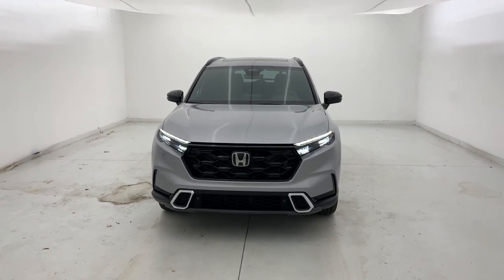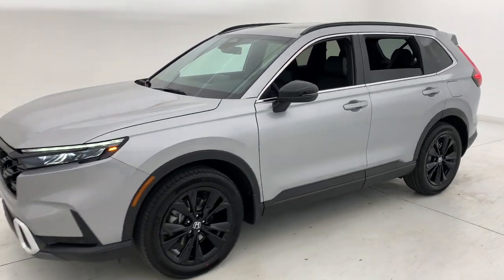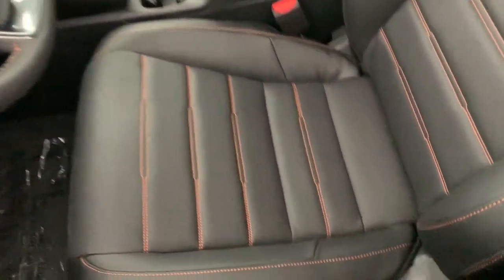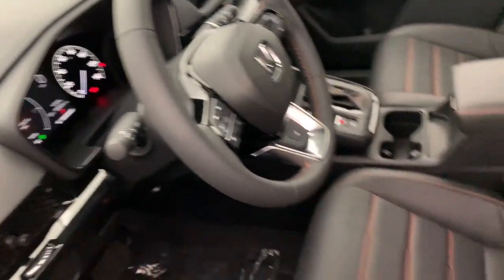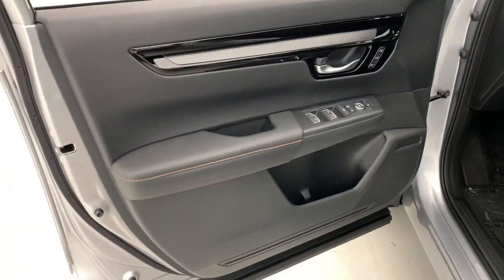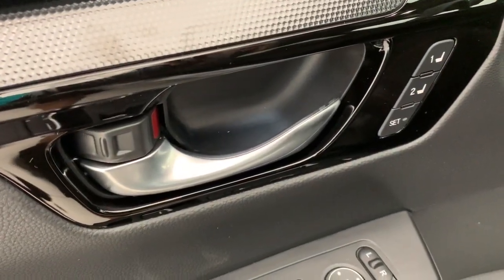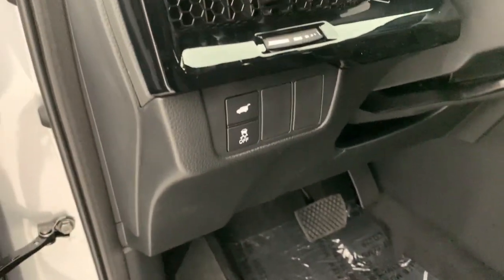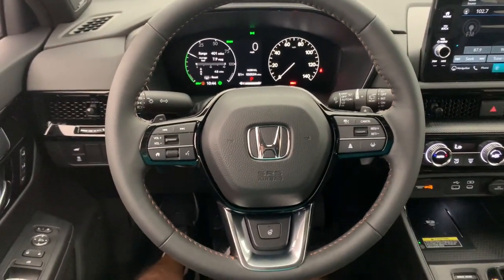2023 Honda Cr-V_Hybrid Fort Lauderdale, Pompano Beach, Coral Springs, Hollywood, Plantation, FL PE01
Lunar Silver Metallic New 2023 Honda Cr-V_Hybrid Sport Touring available in Fort Lauderdale, Florida at Holman Honda. Servicing the Fort Launderdale, Pompano Beach, Coral Springs, Hollywood & Plantation, FL area.

Holman Honda
12 E Sunrise Blvd

Holman Honda of Fort Lauderdale is proud to offer this wonderful 2023 Honda CR-V Hybrid. SilverbrbrRecent Arrival!brbrPrice does not include sales tax tags registration fees government fees electronic filing fee* of $149 and Pre-Delivery Service Charge* of $899. (* This charge represents costs and profits to the dealer for items such as inspecting cleaning and adjusting vehicles and preparing documents related to the sale.)